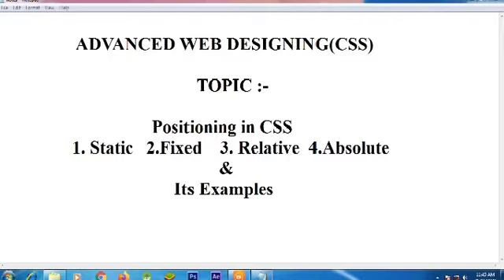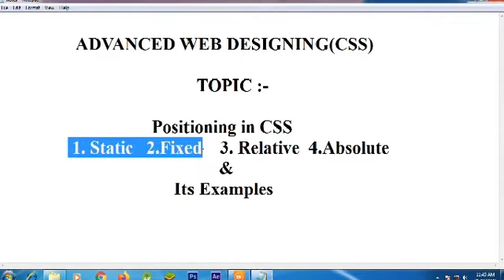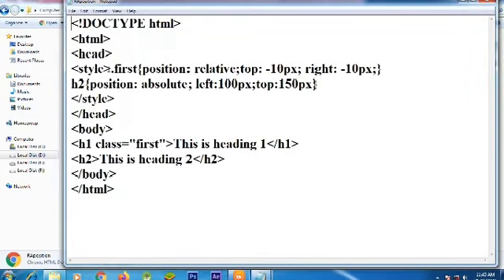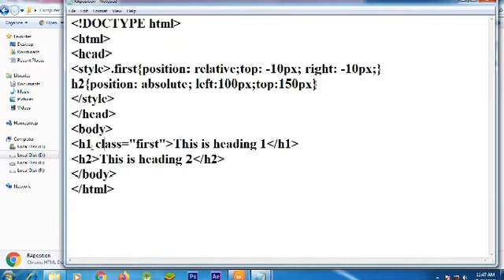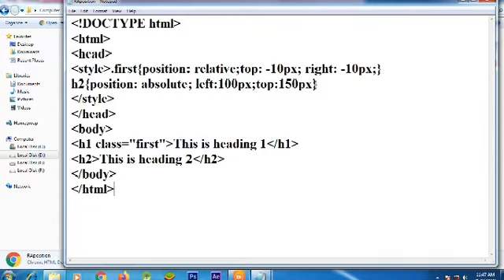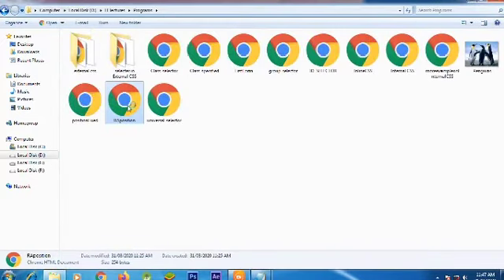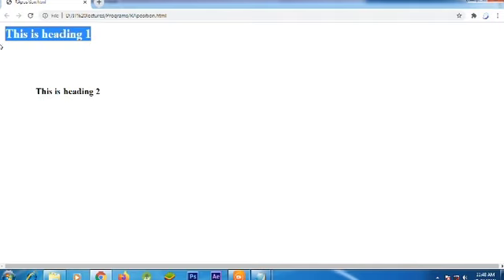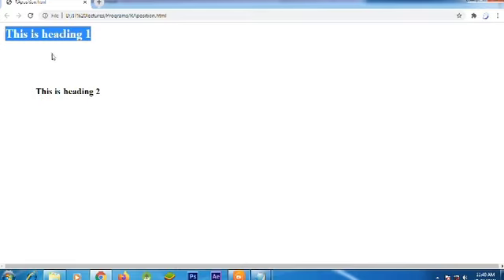ADVANCED WEB DESIGNING(CSS) || Relative And Absolute Positioning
ADVANCED WEB DESIGNING(CSS)
                                           TOPIC :-

                                     Positioning in CSS
              1.Static  2.Fixed   3.Relative    4.Absolute
                                      Its Examples